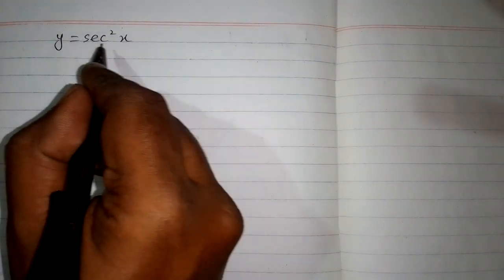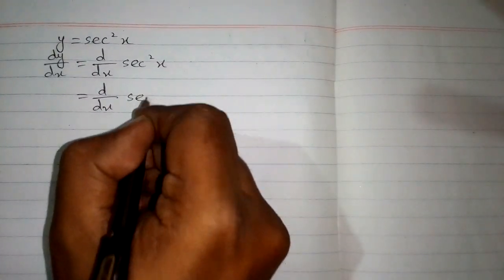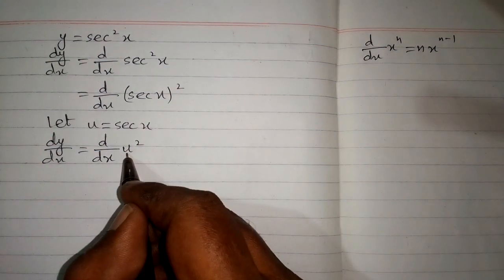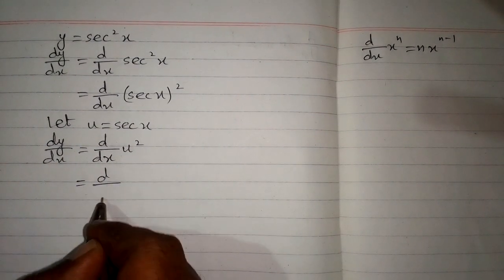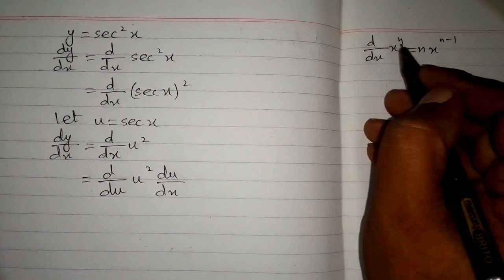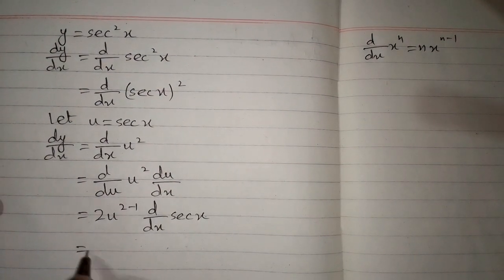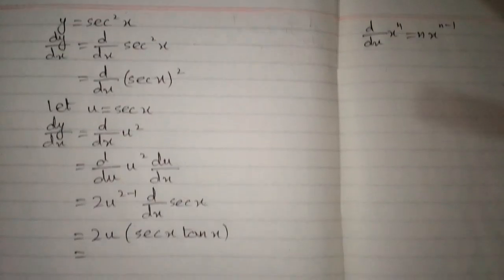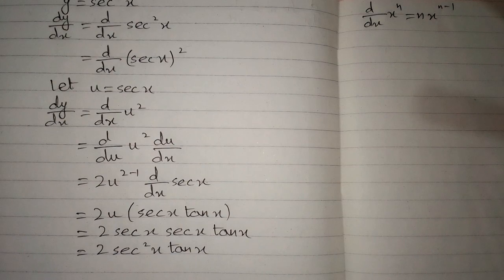Derivative of sec^2 x || Differentiation of Trigonometric Function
In this video we shall learn how to differentiate a Trigonometric Function